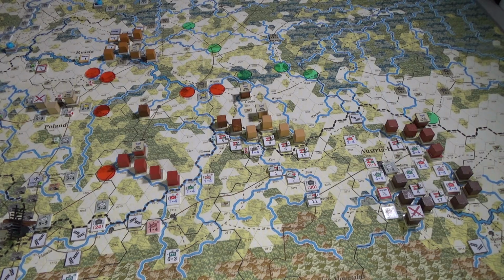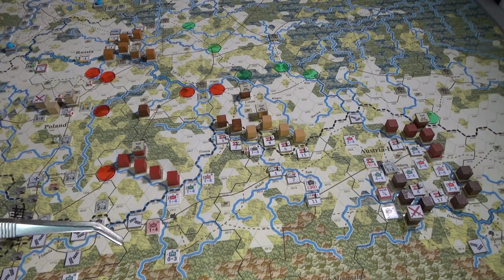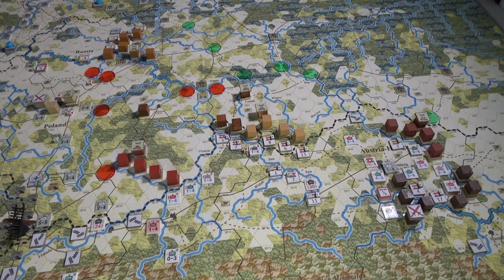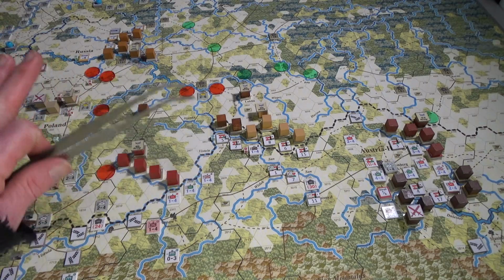Der Weltkrieg - TG 221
My amendments to Section 27-1 for Divisional Breakdown, which I will be using from now on during any of my non-sanctioned Der Weltkrieg play.